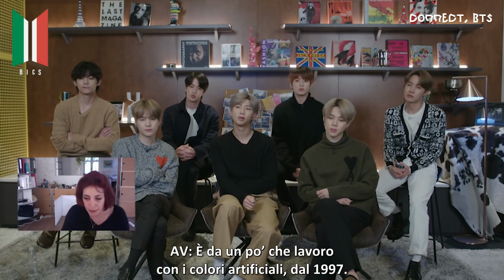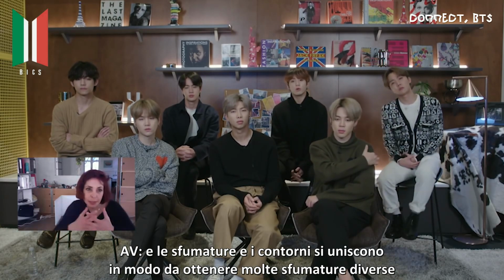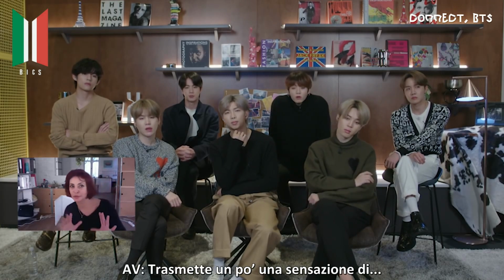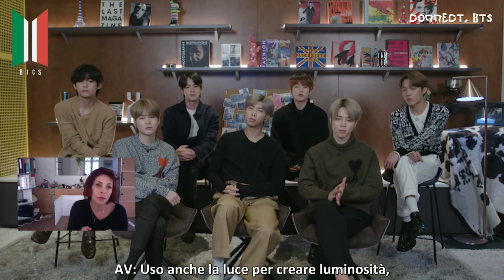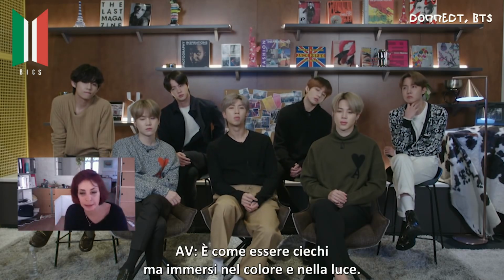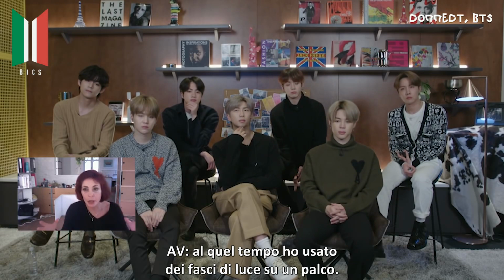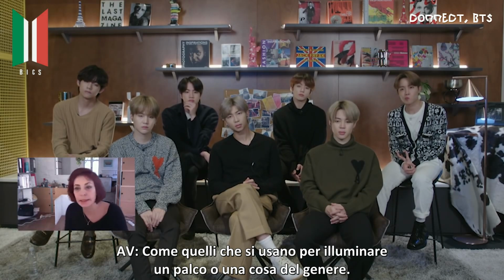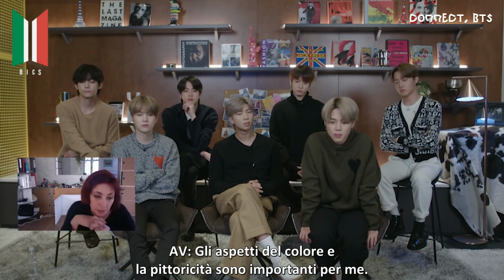[SUB ITA] 200128 CONNECT, BTS - Interview with Ann Veronica Janssens @ Seoul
Traduzione e sottotitoli a cura di Bangtan Italian Channel Subs (©lottie & vee).
Traduzione originale inglese by BigHit Ent.

➀ VIETATO SCARICARE I NOSTRI VIDEO PER RICARICARLI SU ALTRI SITI. POTETE SEMPLICEMENTE LINKARE I NOSTRI VIDEO SE VOLETE CONDIVIDERLI SULLE VOSTRE PAGINE
➁ VIETATO TOGLIERE LOGO E CREDITS DAI NOSTRI VIDEO SPACCIANDOLI PER PROPRI
➂ POTETE CHIEDERCI QUALSIASI COSA CONTATTANDOCI AI LINK QUI SOPRA